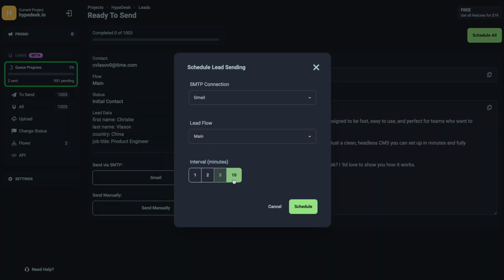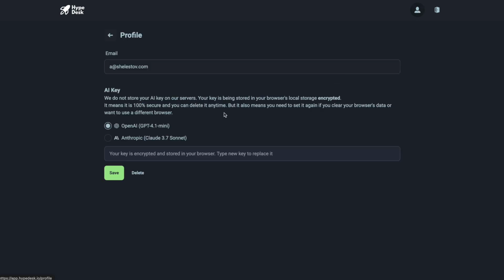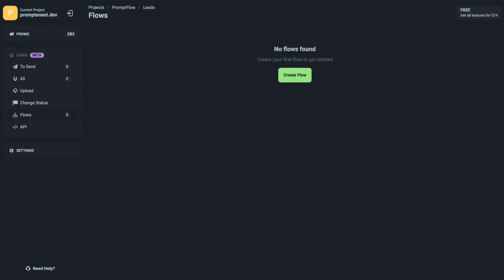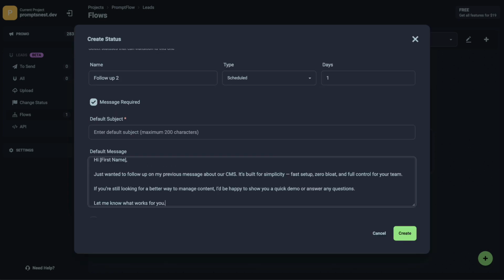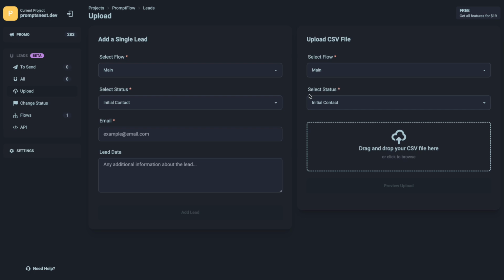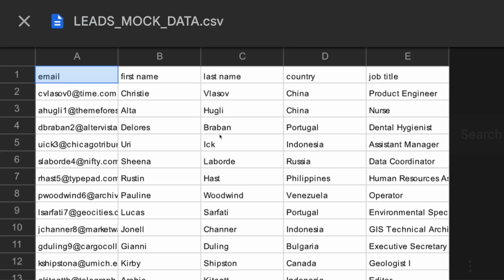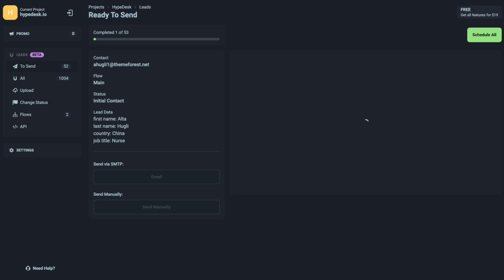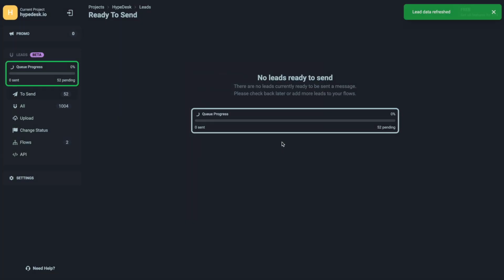How to Find Your First 100 Clients with HypeDesk – Lead Management & Cold Emails Demo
In this demo, we’ll walk you through one of HypeDesk’s most powerful features: the Lead Management and Cold Emails module. Learn how to add leads, set up personalized email flows using AI, and send cold emails manually or automatically with SMTP. Whether you're just starting or scaling your outreach, this video shows how HypeDesk helps you find and manage your first 100 clients with ease.